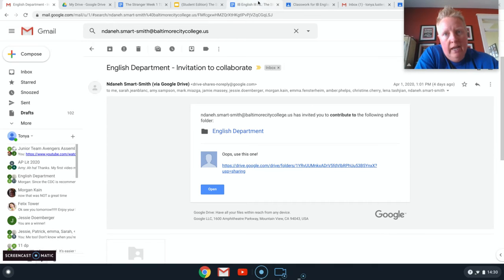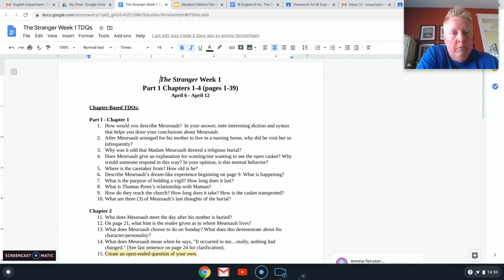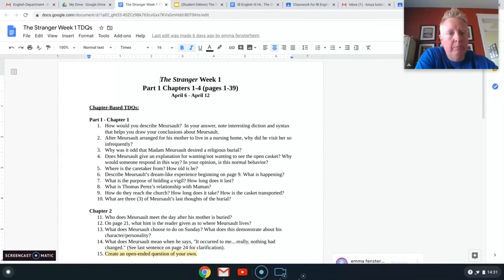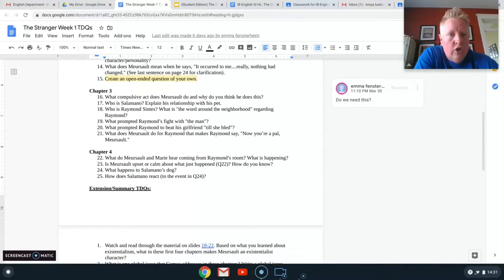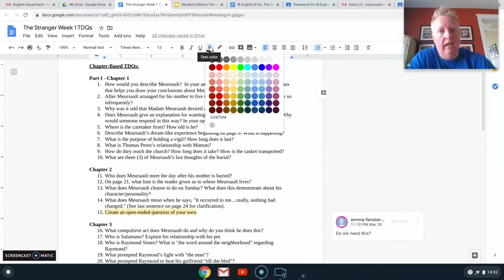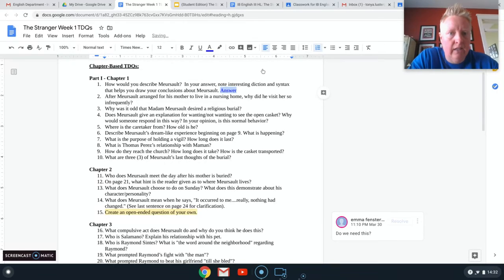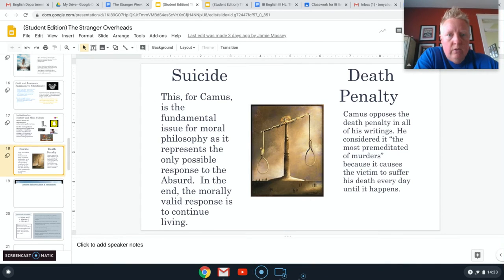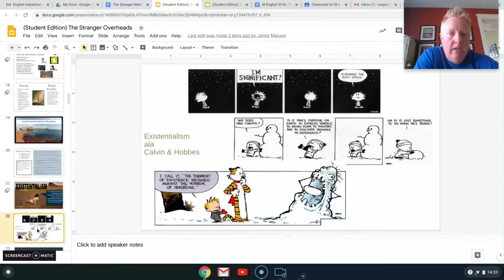Formative Week 1 TDQ